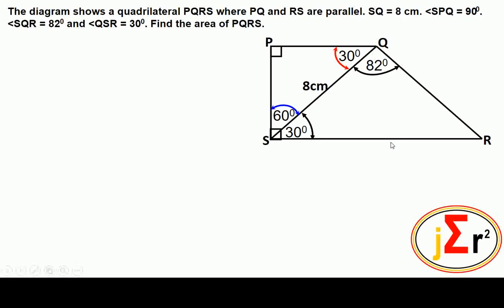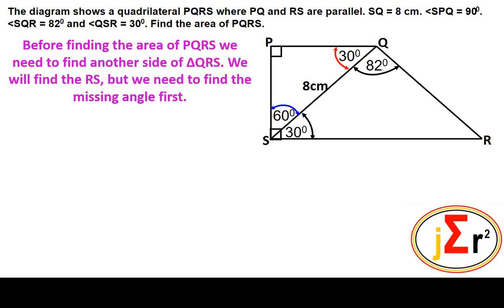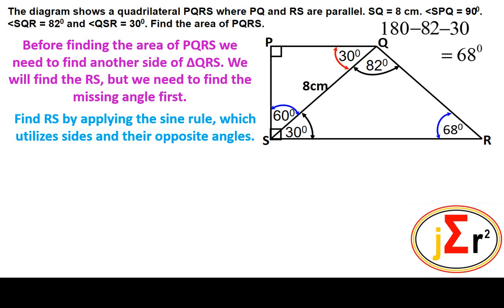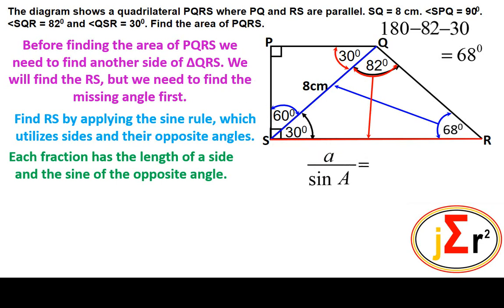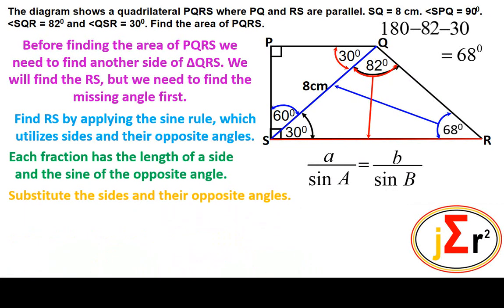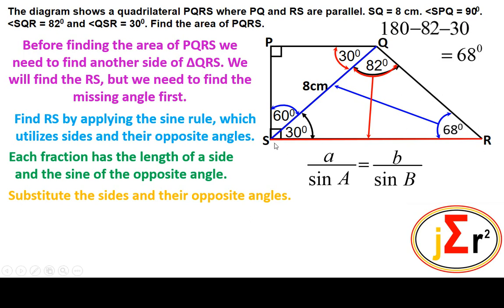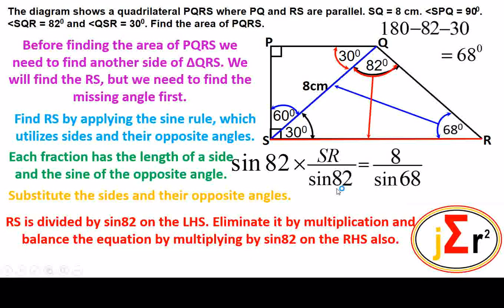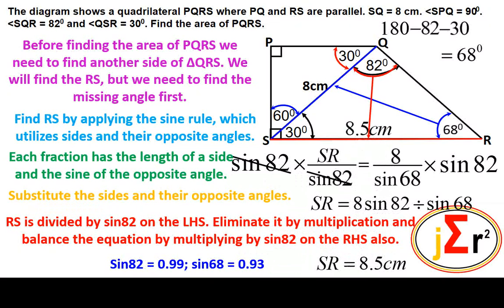May 2019 02 09 b vi